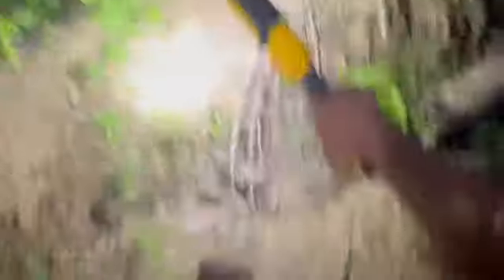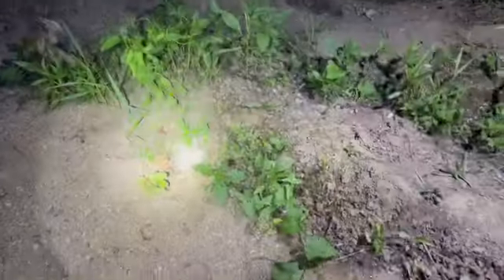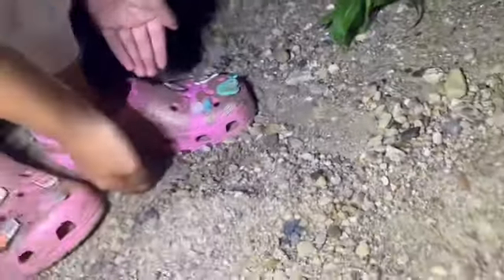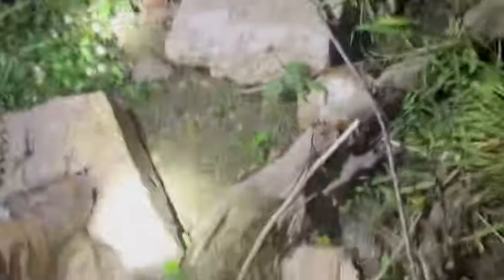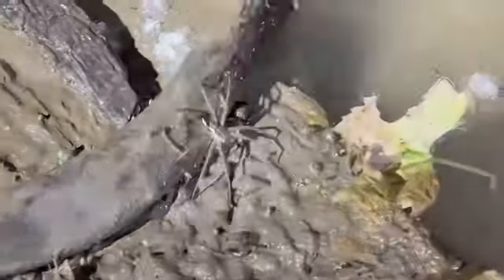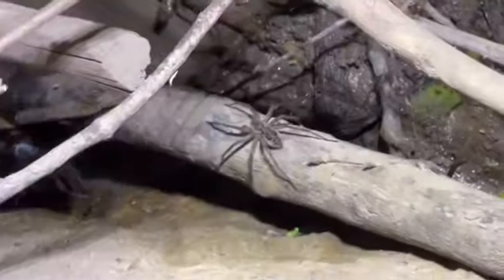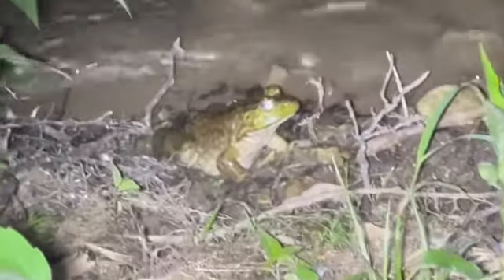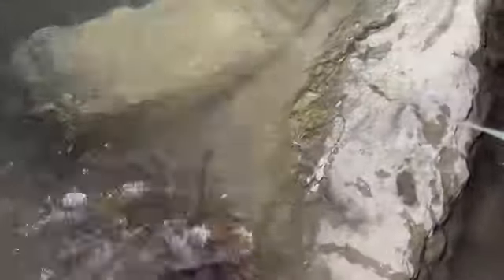Going to the creek and finding creatures part 3